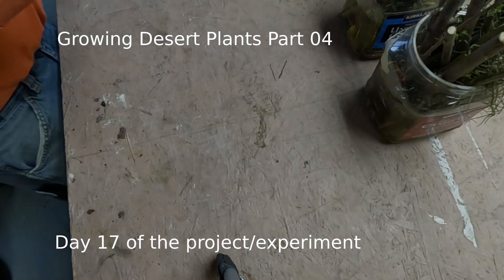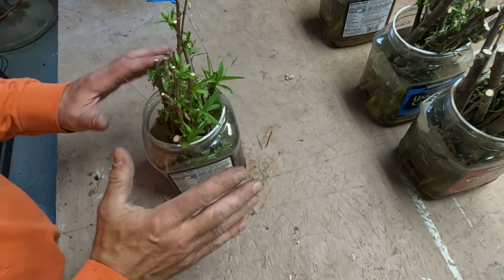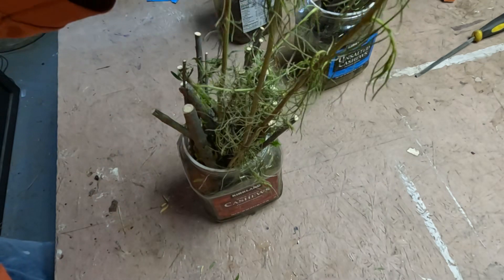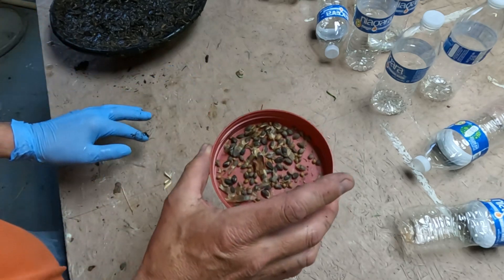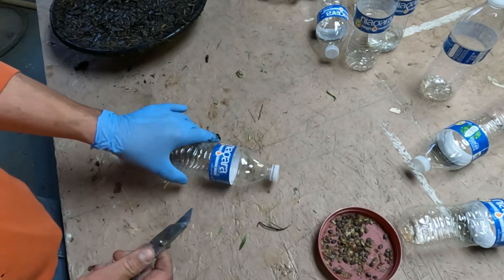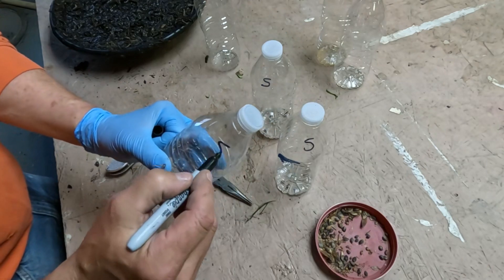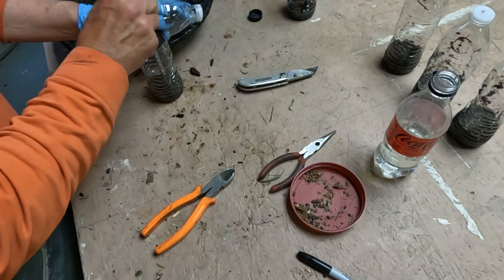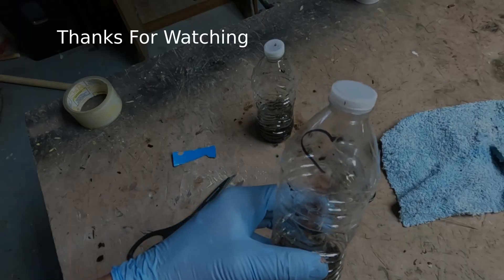Growing Desert Plants Part 04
In this installment I will show the progress of the root growth on the desert willows and I am going to plant the pine seeds in "water bottle terrariums.

A good portion of my yard is dirt, which blows around in the wind and erodes in the rain.  Also, due to the housing boom, that part of my yard, which used to be quiet and semi private, has now become a highway.

I want to try to solve three problems: dirt, erosion and privacy.

This is part 04 of a multipart series where I am going to try to cultivate desert plants to return my yard back to the desert and solve the three problems listed above.

I am going to take multiple approaches, from growing plants from seed, cuttings, in pots, directly in the dirt etc.

At the end of this season, based on the results, I will decide if I can solve the problems with plants or if some other solution is required.

I am not an expert, I am sure much of what I am doing here people will say "that's not going to work" etc.  I am doing this for fun, learning through trial and error and doing some research along the way.  Any constructive criticism, tips, ideas etc are much appreciated.

00:00 Desert Willow Roots after 17 Days
02:36 Pine Seed Bottle Terrariums